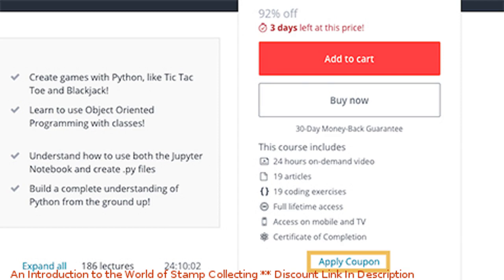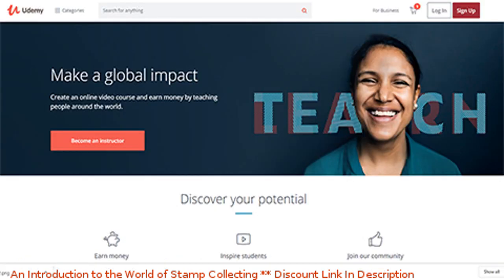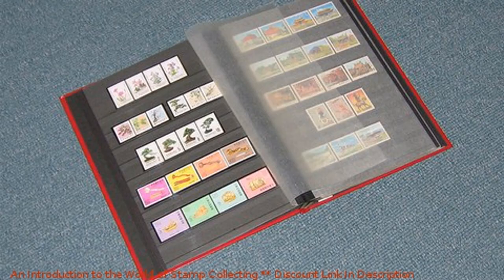An Introduction to the World of Stamp Collecting coupon - udemy discount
An Introduction to the World of Stamp Collecting discount

Price: $39.99

From Beginner to Advanced &#8211; Lessons for All Levels of Collector